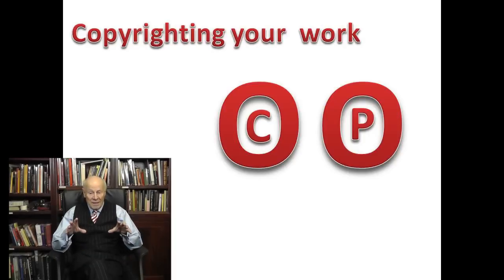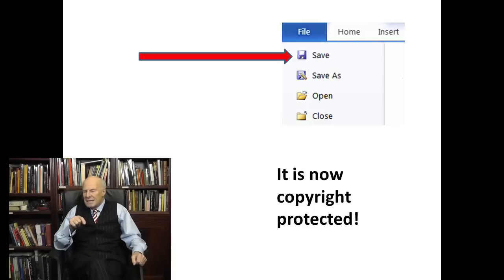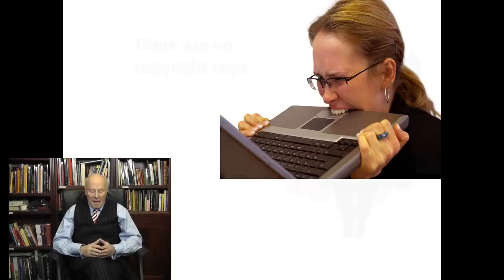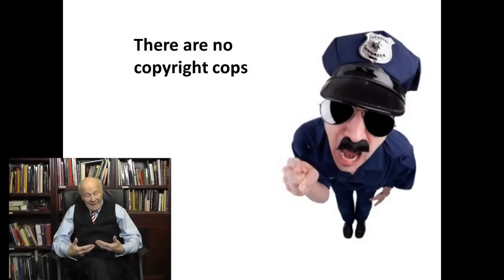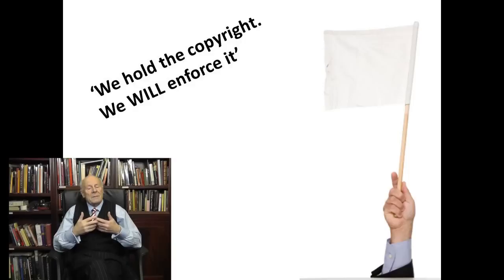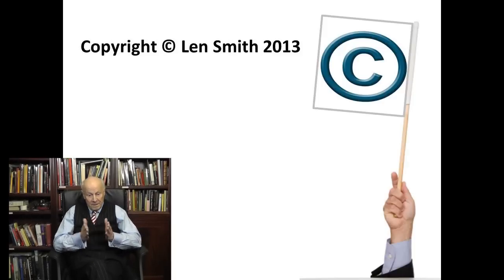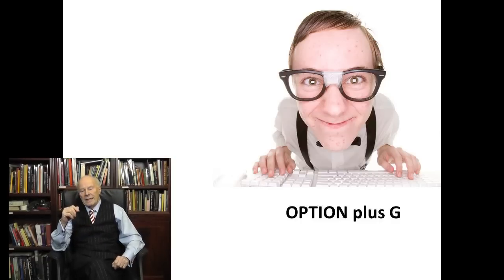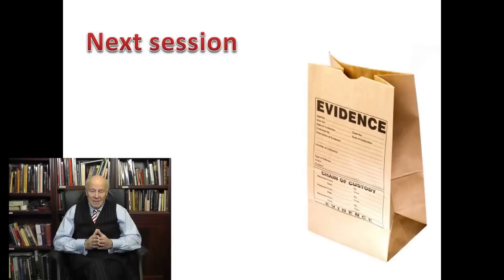COPYRIGHT how to type the copyright symbol on a PC or a Mac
COPYRIGHT how to type the copyright symbol
In this short session we learn  all about the copyright symbol, where to put it and how to format it. We also learn how to type the symbol on a PC or a Mac